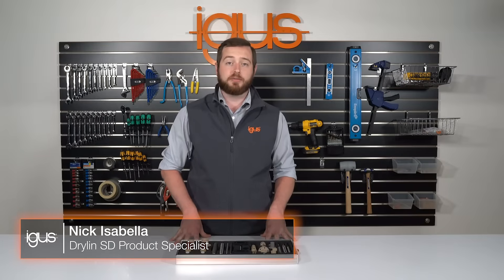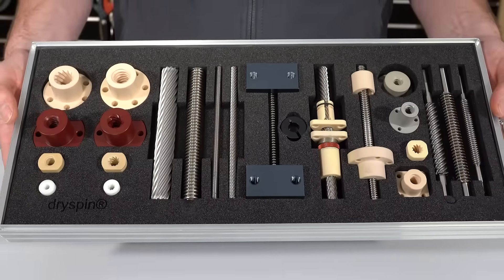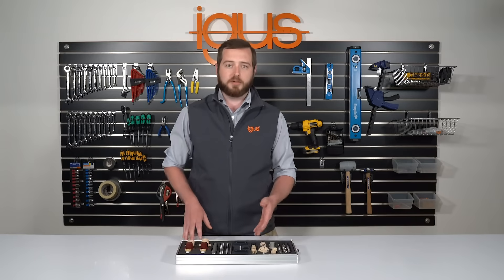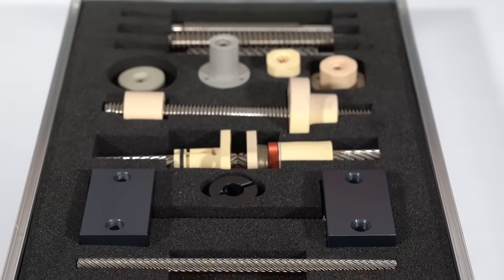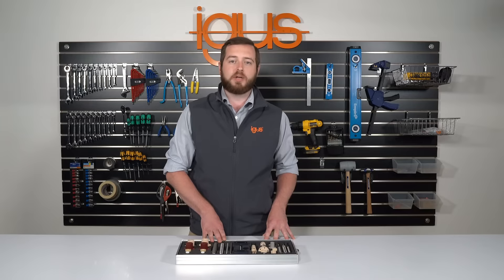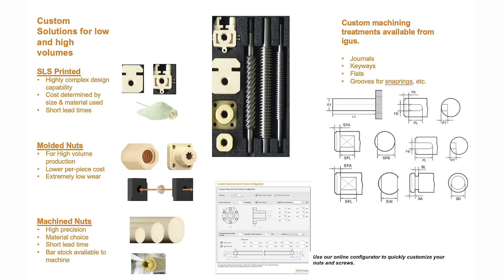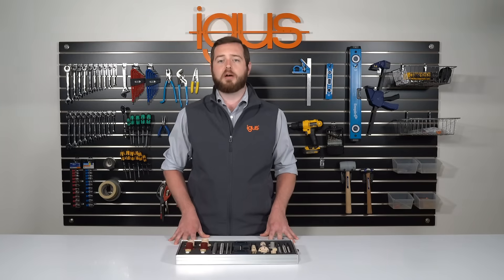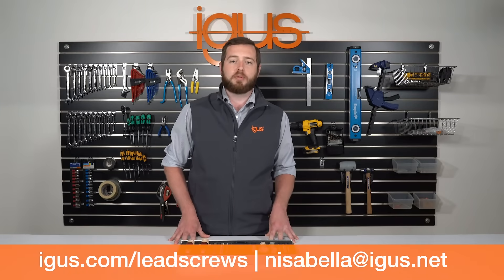What is drylin SD?